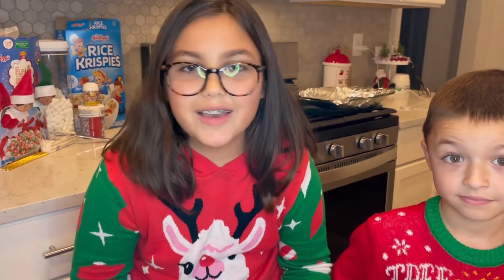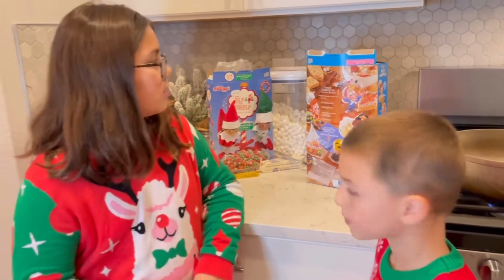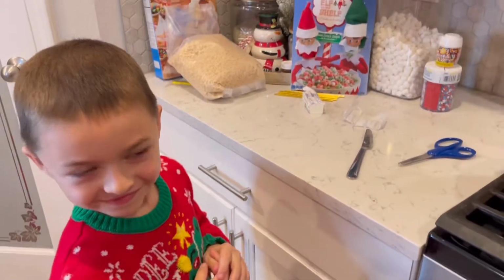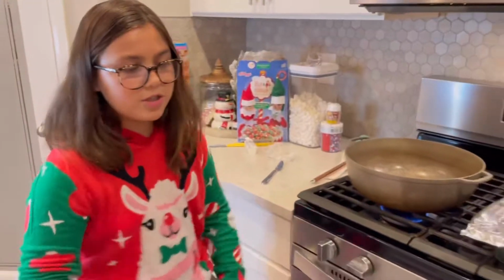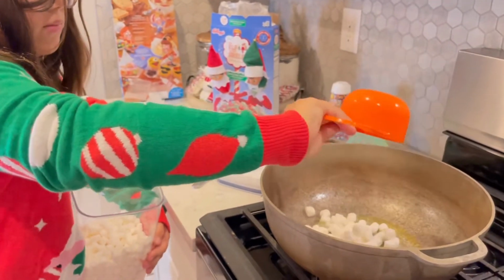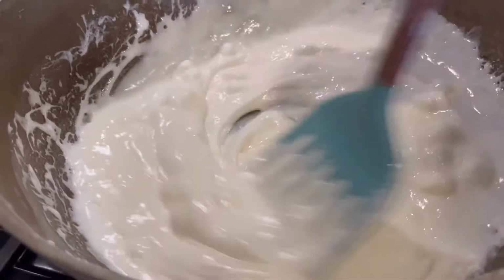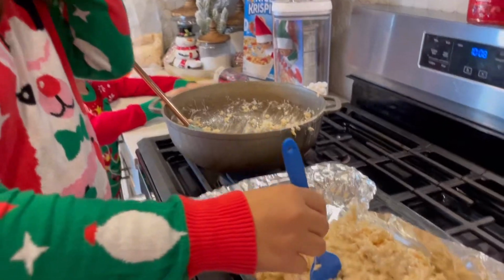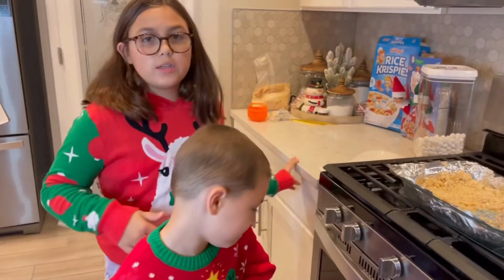Elf challenge !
Come join Mia & JD make some treats with their buddies before they head back to the North Pole.